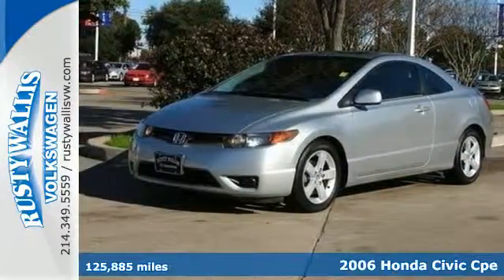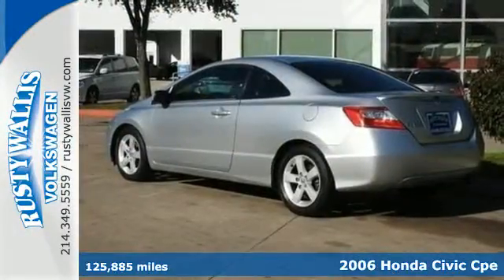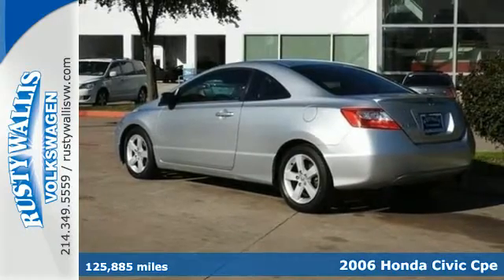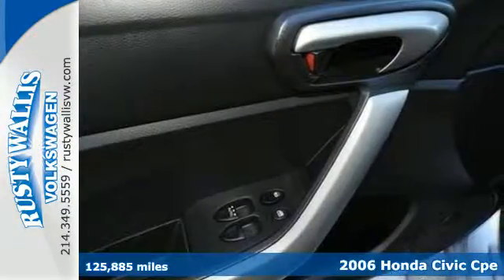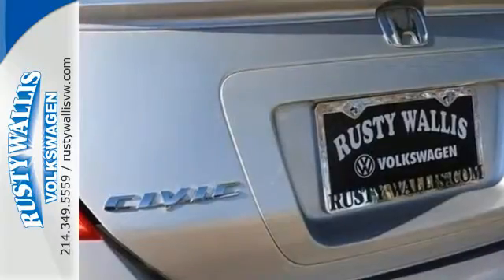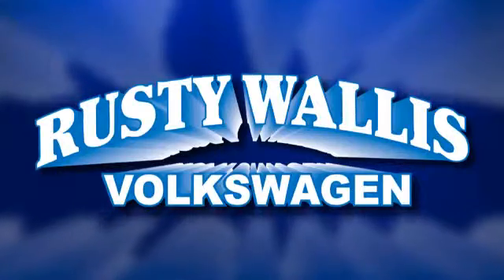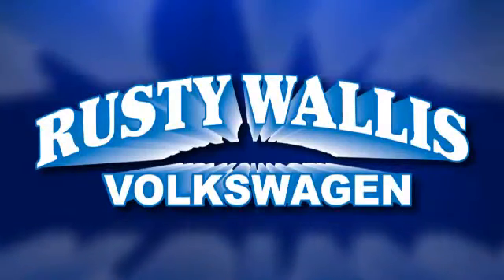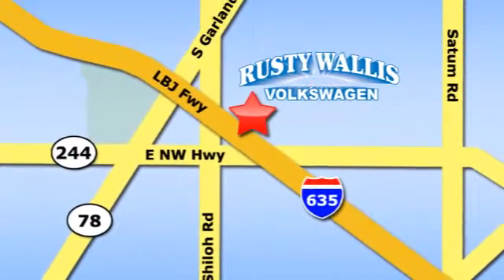2006 Honda Civic Cpe Dallas TX Garland, TX V160261A - SOLD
Year: 2006
Make: Honda
Model: Civic Cpe
Trim: EX
Engine: 4 Cyl - 1.8L
Transmission: Automatic
Mileage: 125885
Stock #: V160261A
VIN: 2HGFG12856H555188
Looking for an amazing value on a fantastic 2006 Honda Civic? Well, this is IT! This sporty car has tons of cargo room for you and the little ones. Designated as Motor Trend's Car of the Year in 2006. New Car Test Drive said it ...re-staked its claim to the head of the class with the introduction of a completely reworked and updated Civic...

Address:
12635 LBJ Freeway